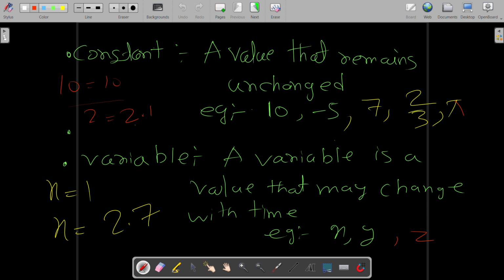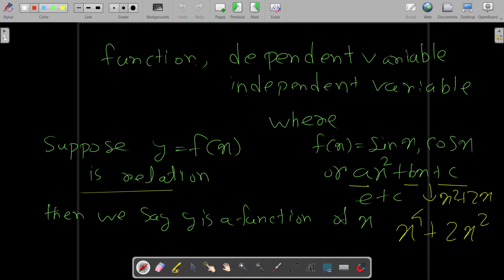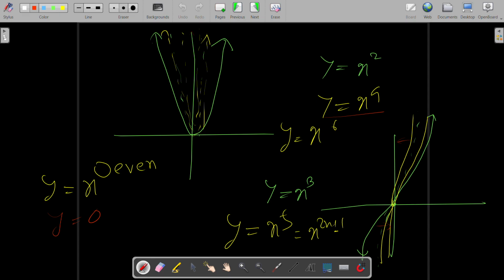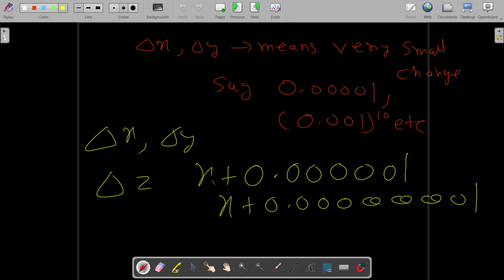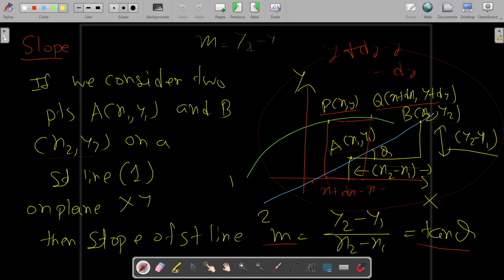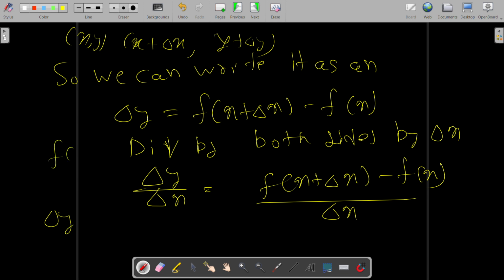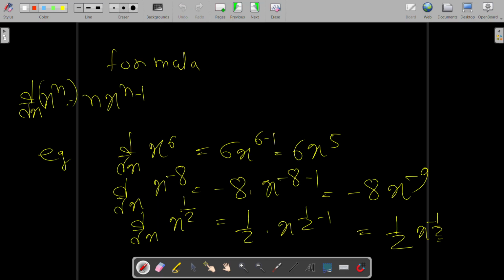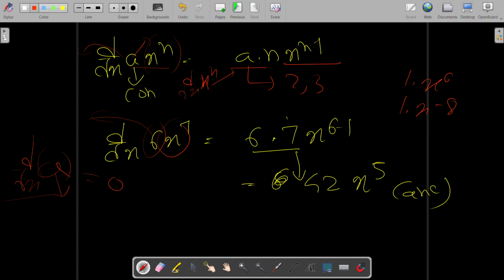Differentiation Basics | Introduction to Derivatives | Concept, Meaning & Geometrical Interpretation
📘 Basic Concepts of Differentiation | Class 11 Physics | Complete Foundation

In this lecture, we build a strong conceptual foundation of Differentiation for Class 11 students.
Before jumping into formulas, we focus on understanding the idea behind differentiation and why it is needed to solve real mathematical problems.

🔹 Topics covered in this video:
• What is a constant and a variable
• Difference between dependent and independent variables
• Understanding small change and change with respect to time
• Meaning of dy/dx — what it actually represents
• Concept of slope of a straight line
• Slope of a curve and how it changes at different points
• Curve plotting and its connection with differentiation

📌 This lecture explains differentiation as the rate of change and the slope of a curve at a point, making it easy to visualize and understand.

• Class 11 students (CBSE / ISC / State Boards)
• Beginners starting differentiation
• Students who want strong basics before limits and derivatives
• Anyone struggling to understand what dy/dx actually means

✨ After watching this video, you’ll be able to think differentiation instead of memorizing it.

Limits, Derivatives, Rules of Differentiation, and Applications